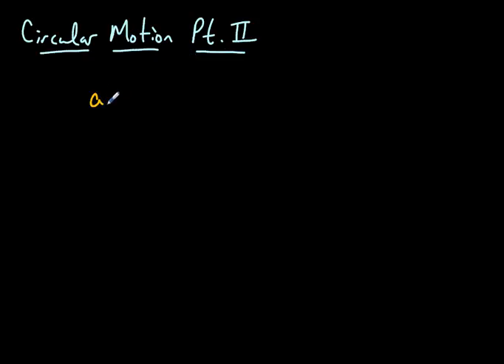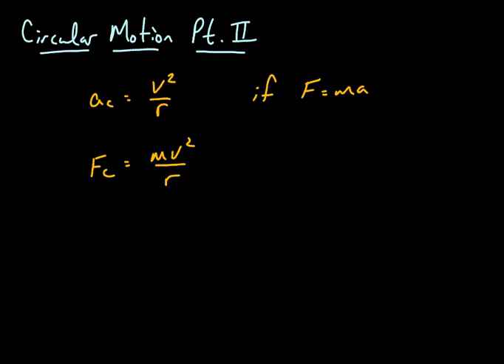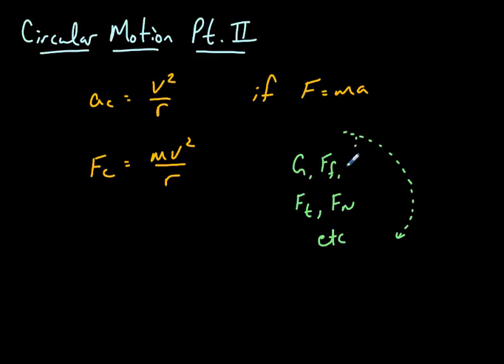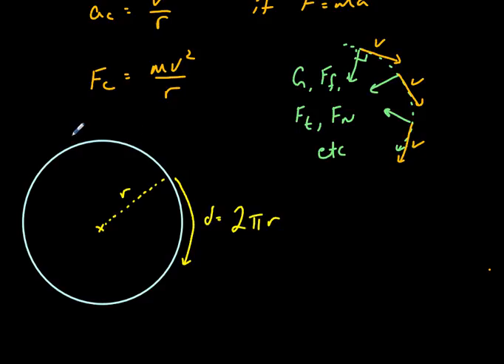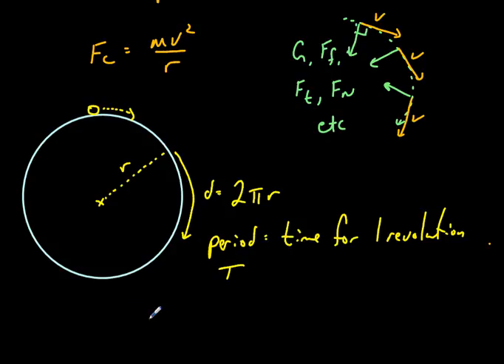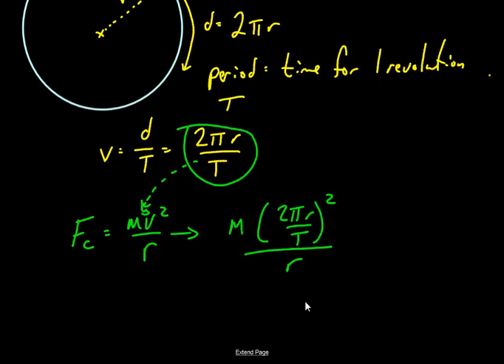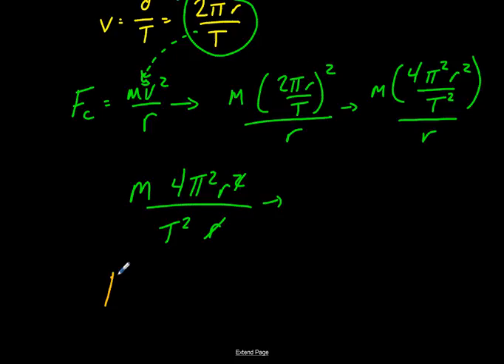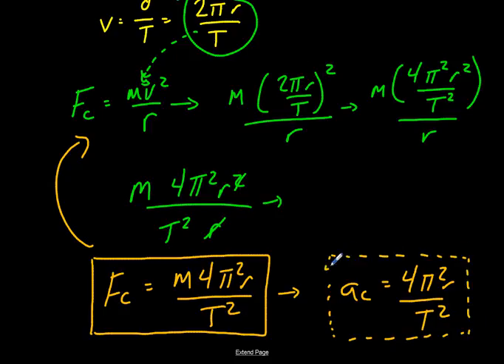Circular Motion II in Terms of Period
Deriving centripetal force and acceleration in terms of period.